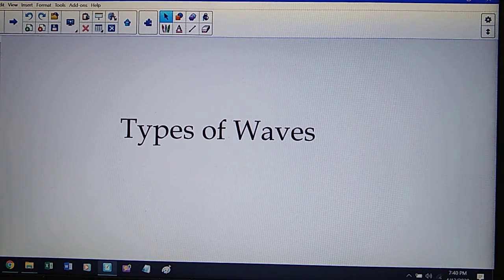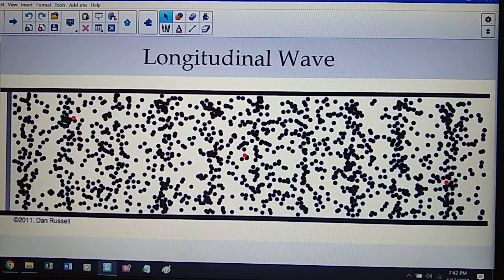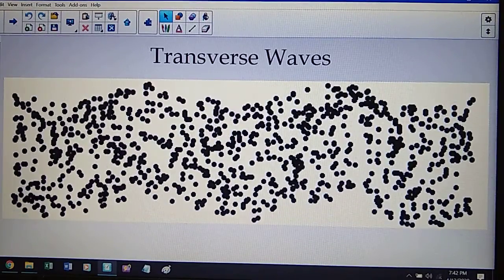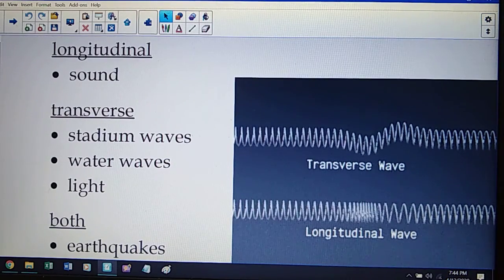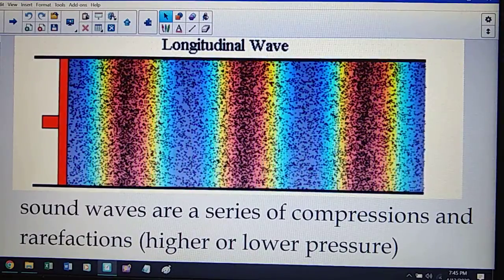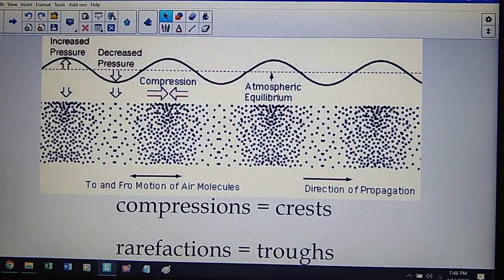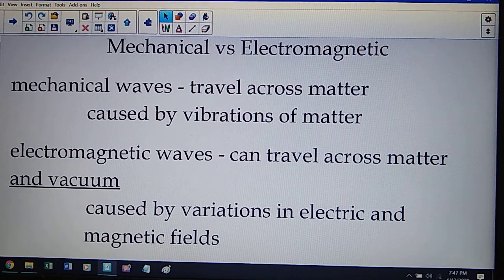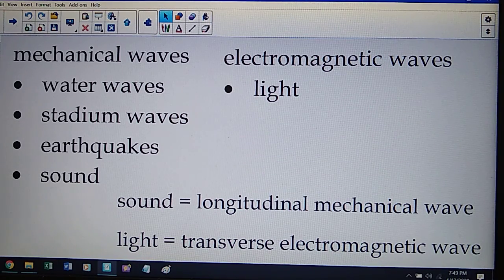Physics - 4.2 - Wave Types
How to determine if a wave is longitudinal or transverse, plus how to determine if a wave is mechanical or electromagnetic.